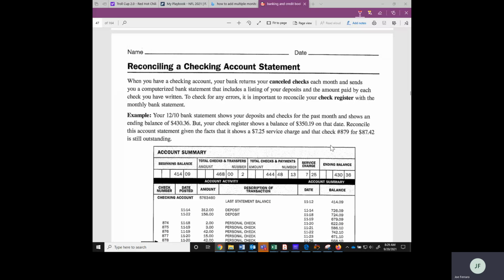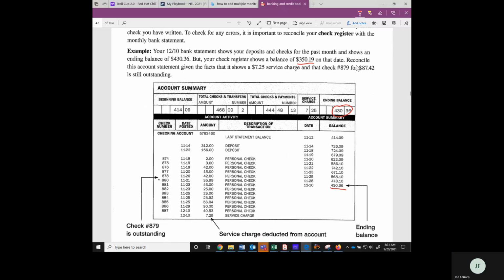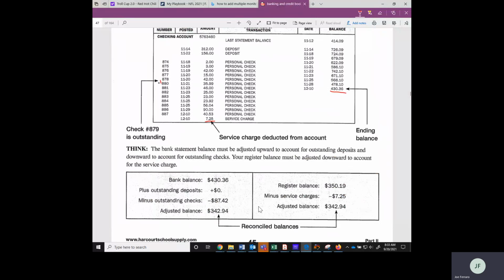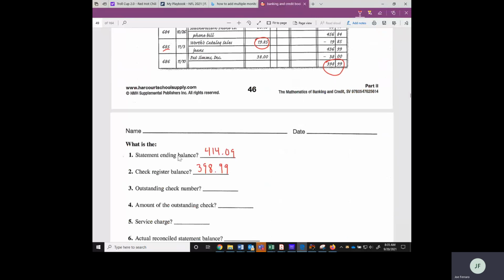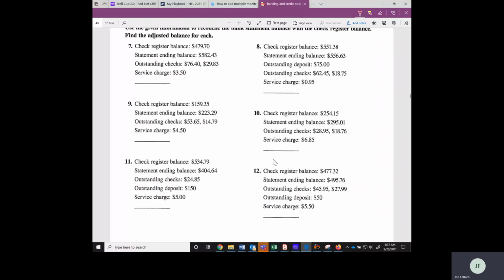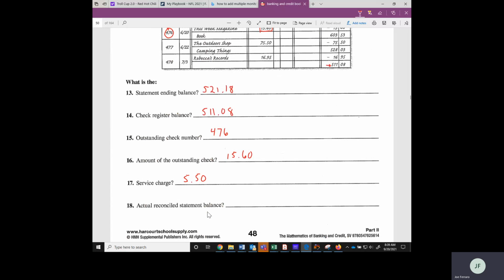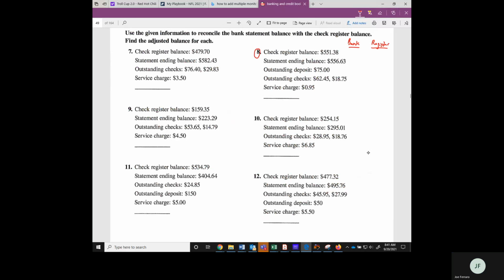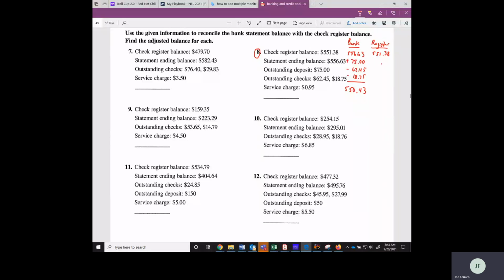GAP Math p45 reconcile checking account